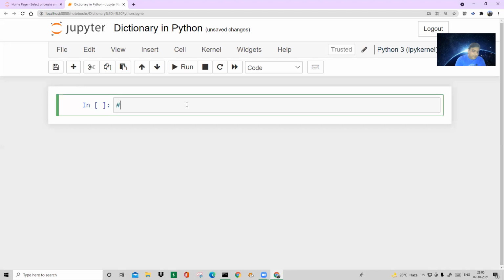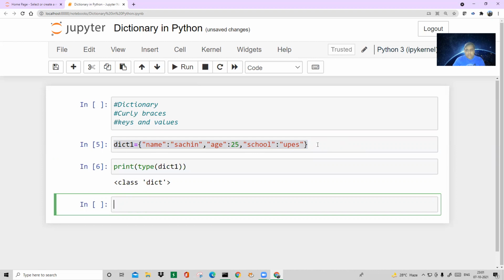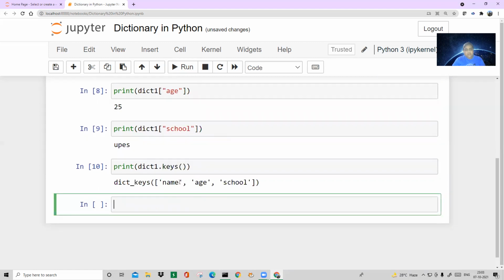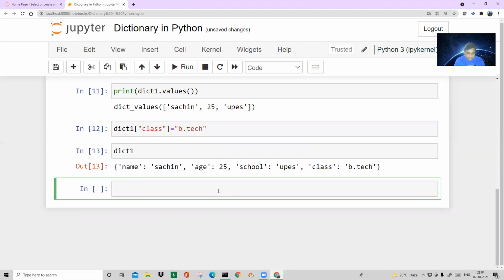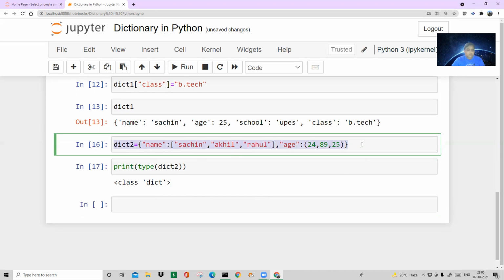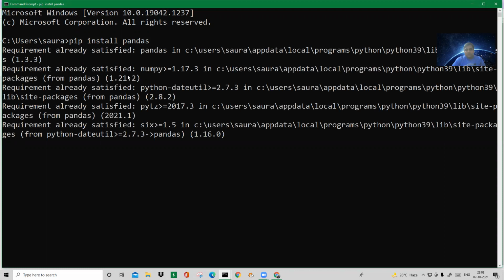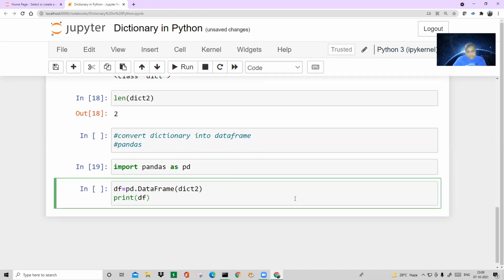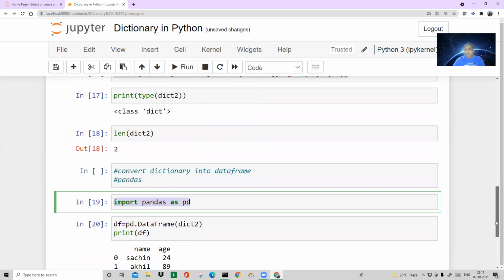Dictionary in Python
Curly braces
keys and values
you can give list, tuple etc.
convert dictionary into data frame